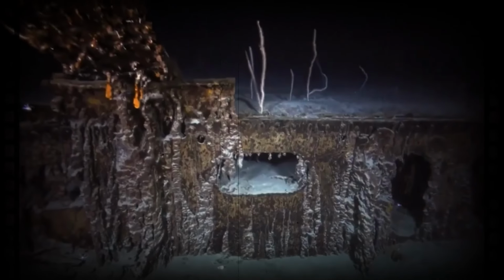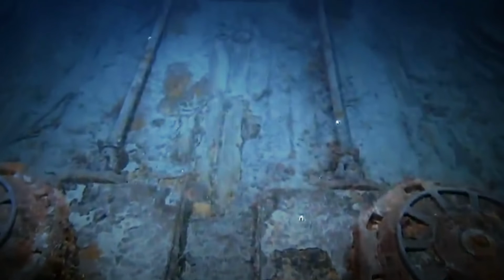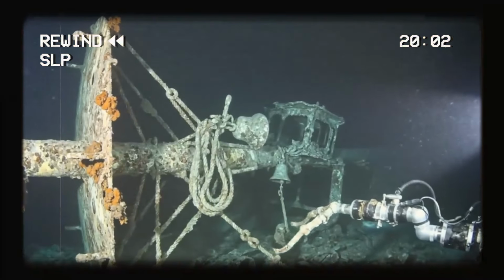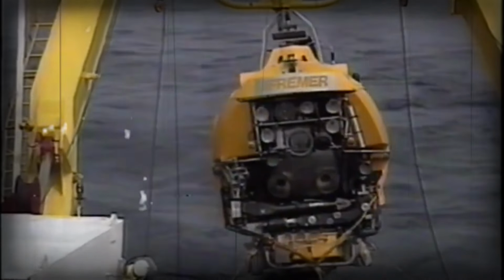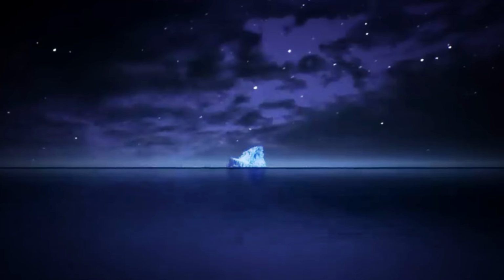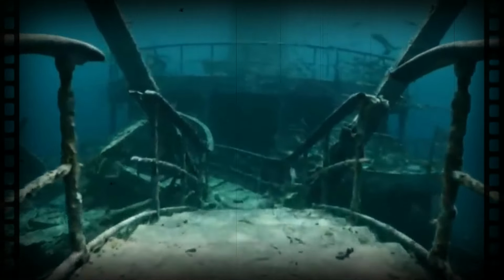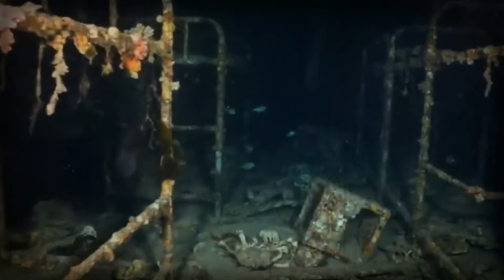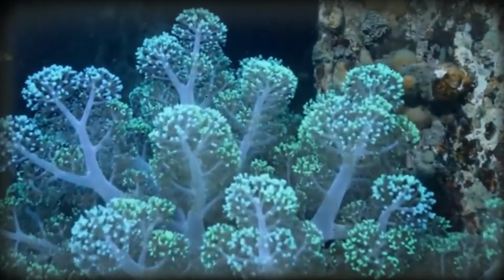What Drone Footage Just Found Moving Inside the Titanic Wreck Disturbed Experts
Explore the eerie new discovery deep inside the world’s most iconic shipwreck as cutting-edge underwater drones capture movement that experts never expected to see. This investigation reveals the chilling details behind the footage, the theories from marine specialists, and the unsettling possibilities raised by what was found in the dark, untouched corridors. With rare insights, historical context, and footage analysis, we break down why this moment has sparked intense debate among researchers. Join us as we uncover the mystery, the scientific concerns, and the startling revelation that is reshaping our understanding of the wreck more than a century after it sank.